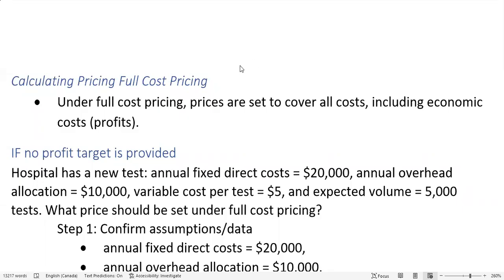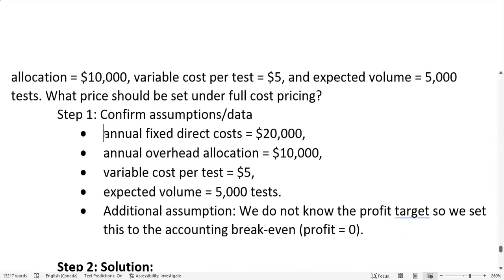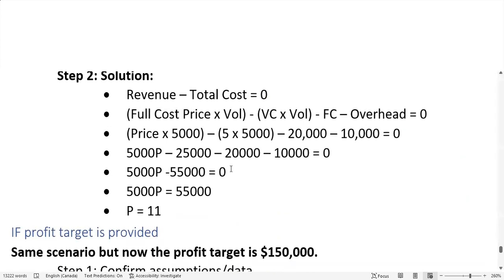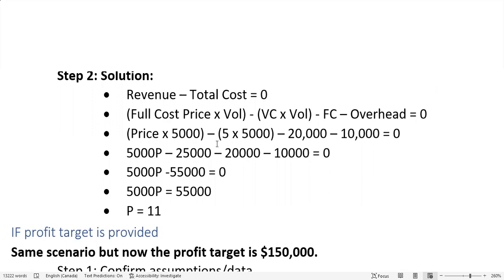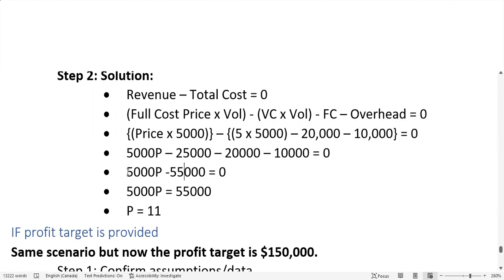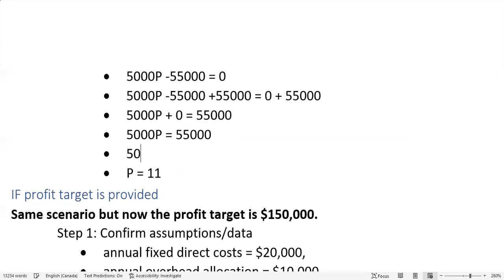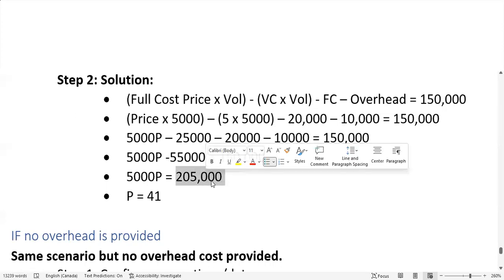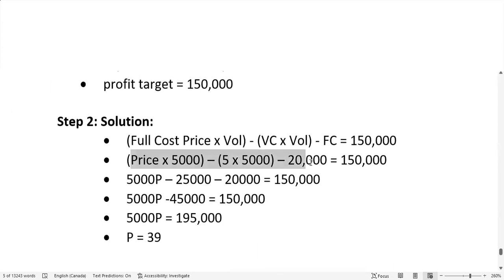Calculate Price Using Full Cost Pricing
Under full cost pricing, prices are set to cover all costs, including economic costs (profits).